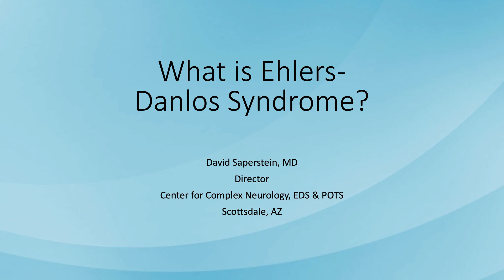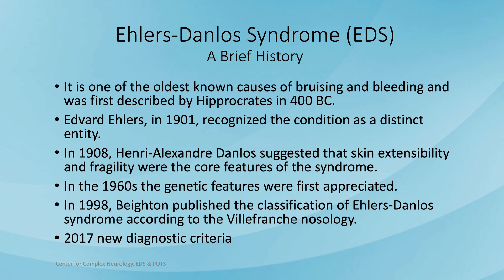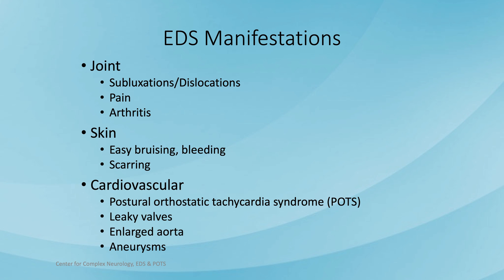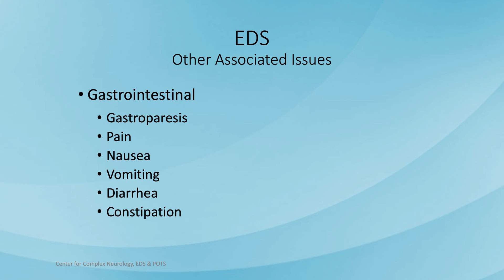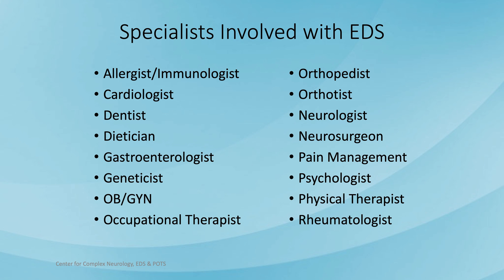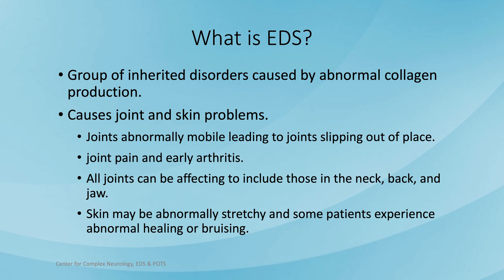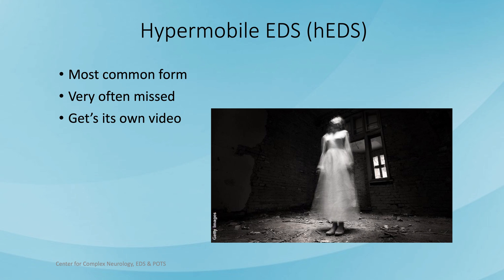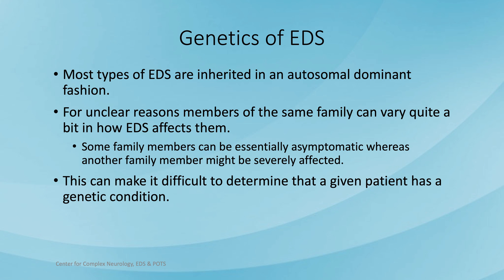What is EDS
Dr. David Saperstein talks about What EDS (Ehlers-Danlos Syndrome) is and breaks down manifestations, associated and common issues, specialists involved, difficulty diagnosing EDS, the different faces it can take on, types of EDS, and the genetics of EDS.  If you would like more information, visit our